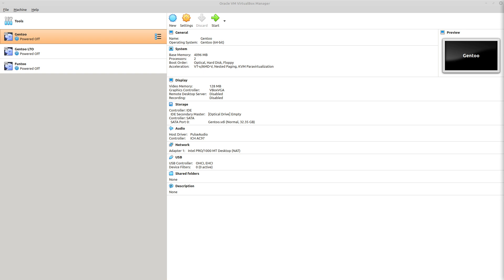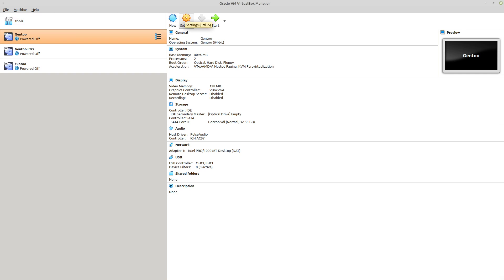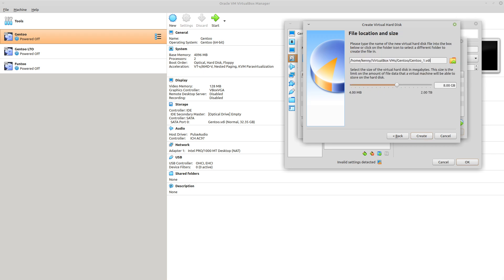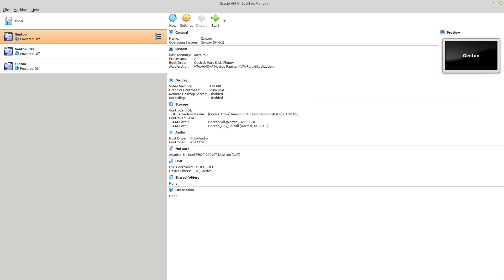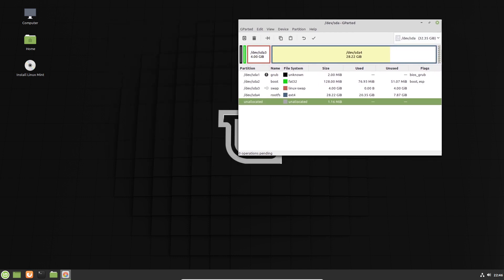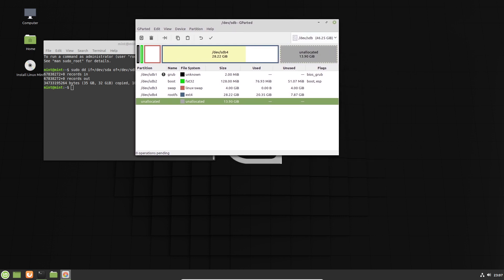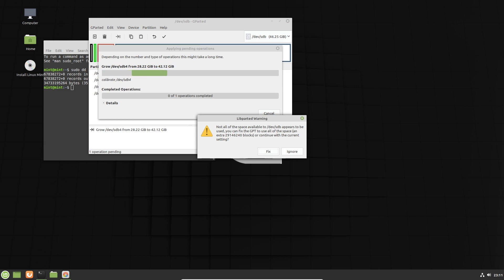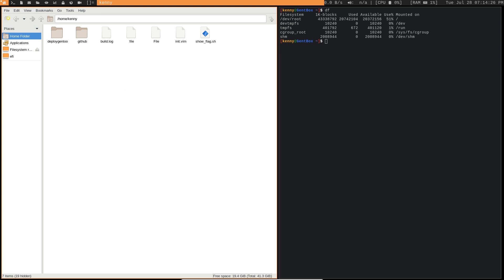How to Expand Fixed Drive Space in VirtualBox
In this video I show you how to expand the size of your virtual hard disk in virtualbox, even when it is a fixed drive.

Dash
Xh9PXPEy5RoLJgFDGYCDjrbXdjshMaYerz

Zcash
t1aWtU5SBpxuUWBSwDKy4gTkT2T1ZwtFvrr

Chainlink
0x0f7f21D267d2C9dbae17fd8c20012eFEA3678F14

Bitcoin Cash
qz2st00dtu9e79zrq5wshsgaxsjw299n7c69th8ryp

Etherum Classic
0xeA641e59913960f578ad39A6B4d02051A5556BfC

USD Coin
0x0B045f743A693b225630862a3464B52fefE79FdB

bc1qyj5p6hzqkautq4d3zgzwfllm7xv9wjeqkv857z

Ethereum
0x35B505EB5b717D11c28D163fb1412C3344c7684d

Litecoin
LQviuYVbvJs1jCSiEDwWAarycA4xsqJo7D

DOGE
D7MPGcUT4sXkGroGbs4QVQGyXqXd6QfmXF